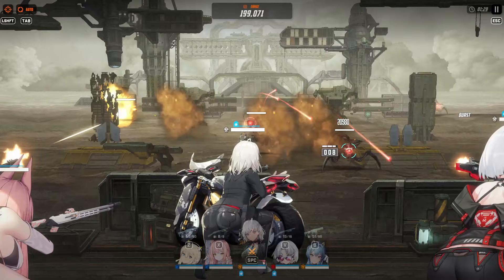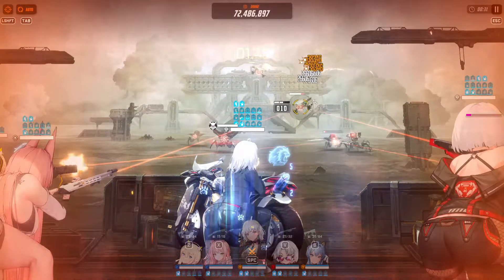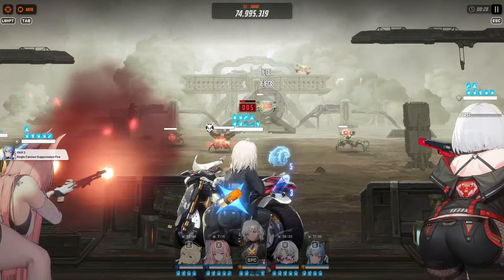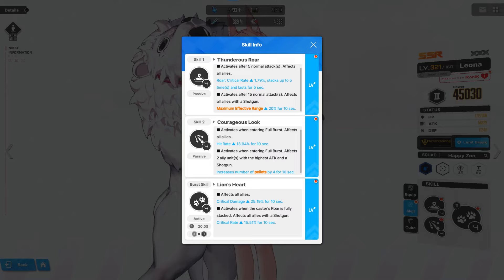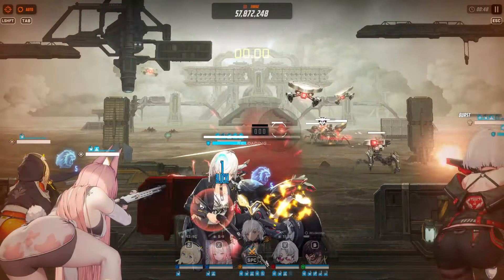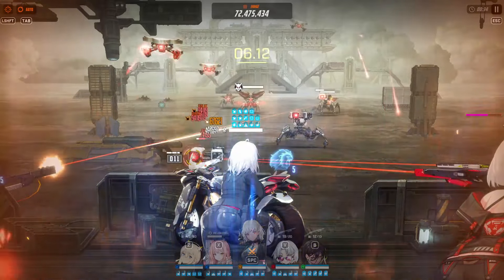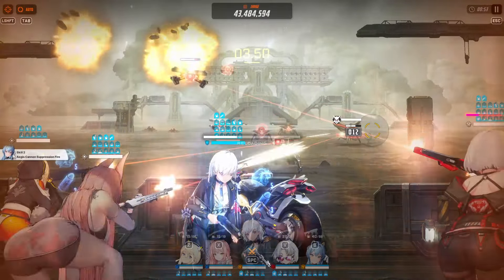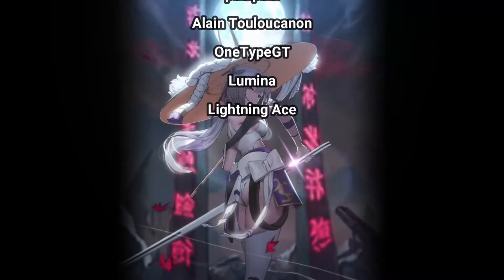She Makes Shotguns WORSE? Leona Initial Impressions 勝利の女神：NIKKE